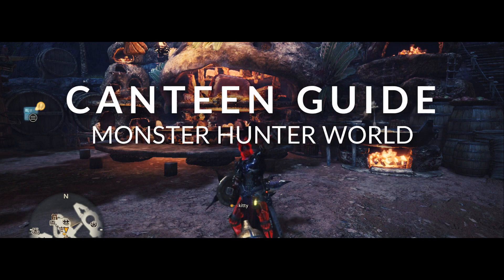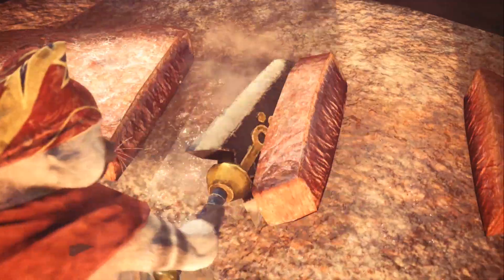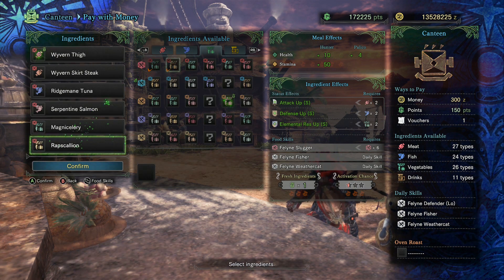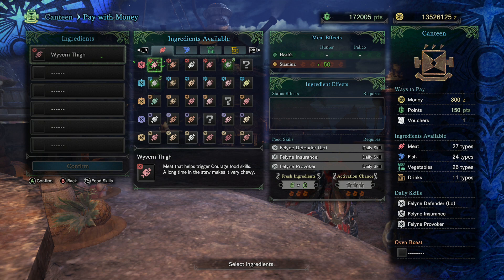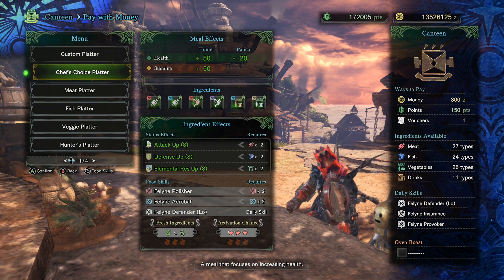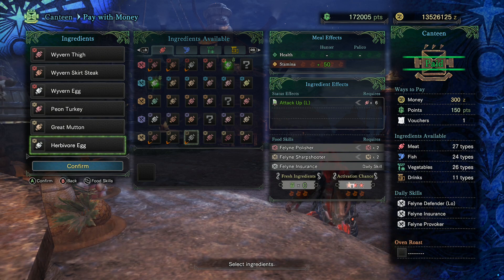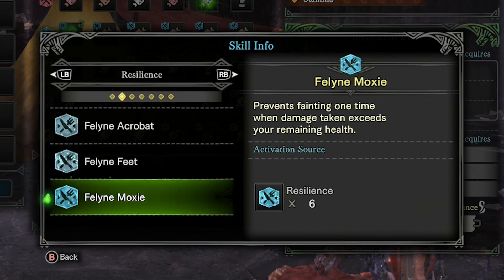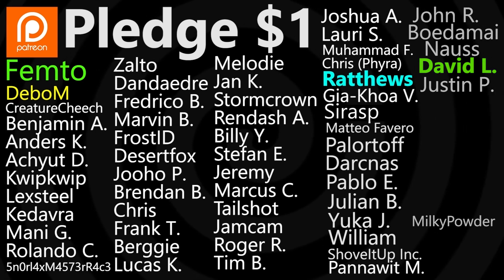In-depth Canteen Buff Guide - (2019 )| Monster Hunter World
Learn how to properly build and eat buffs at the Canteen in Monster Hunter World